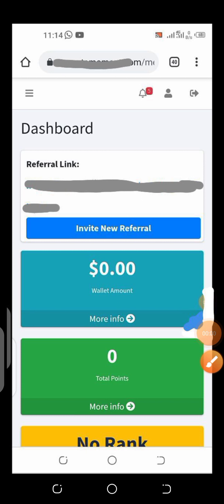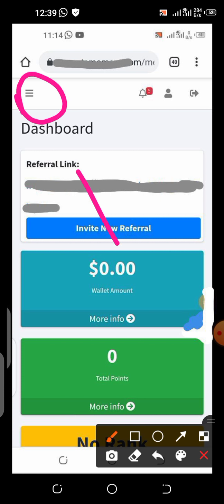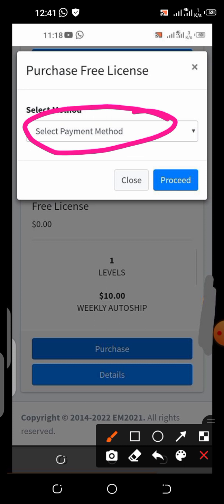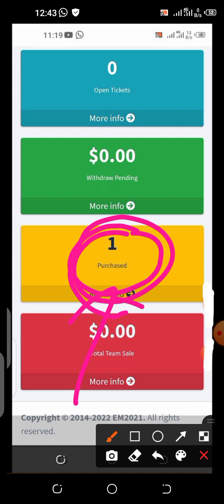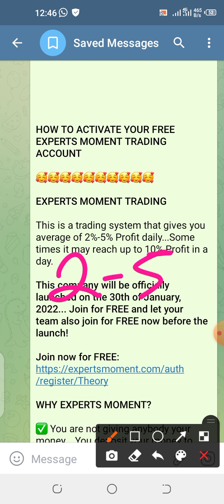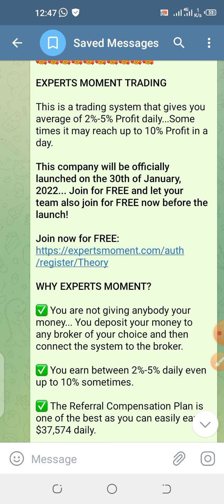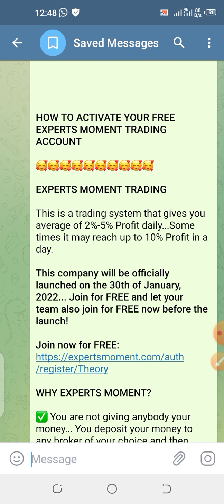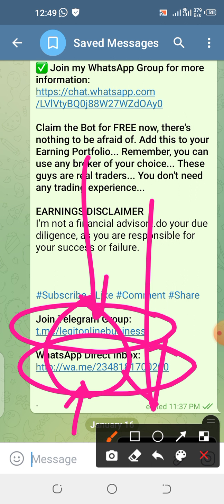Experts Moment Bot: How To Activate Your Free Account, Earn $14,354 Weekly Using The Bot for Free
Experts Moment Bot: How To Activate Your Free Account, Earn $14354 Weekly Using The Bot for Free